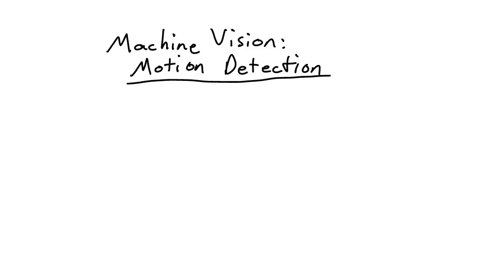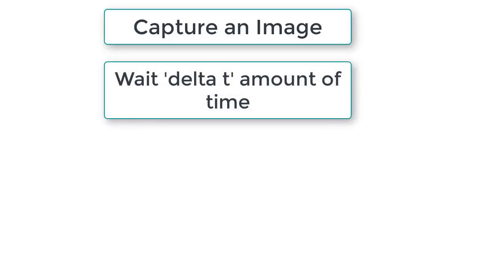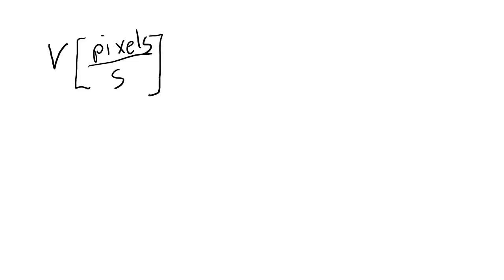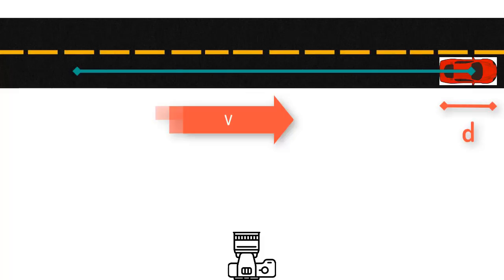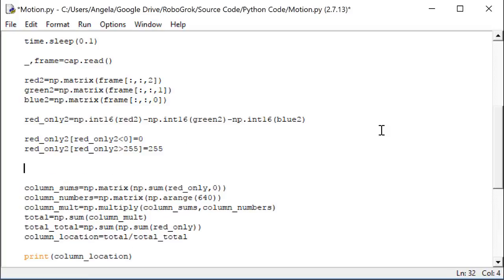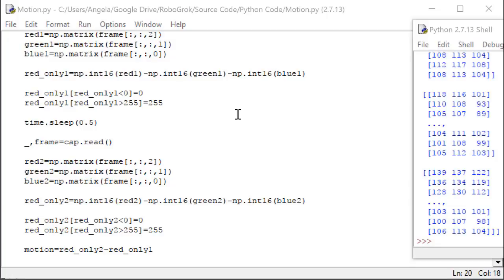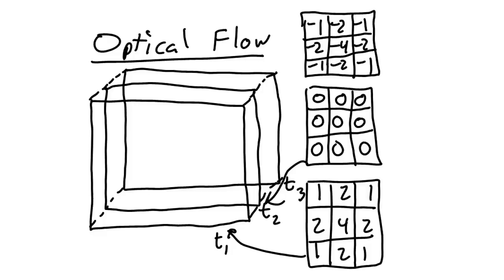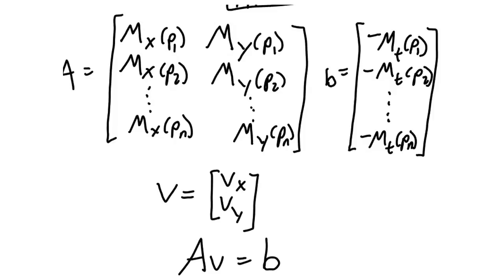Robotics 2 U2 (Vision and AI) S5 (Motion) P1 (Difference and Optical Flow)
In this video, we are learning about an approach to motion detection known as 'motion by difference'.  In this method, we capture two images spaced in time by an amount 'delta t' and take the difference of the two images to find only what has changed between the two images.  We also learn about 'Optical Flow', a method that uses masking to find the velocity of motion in an image.